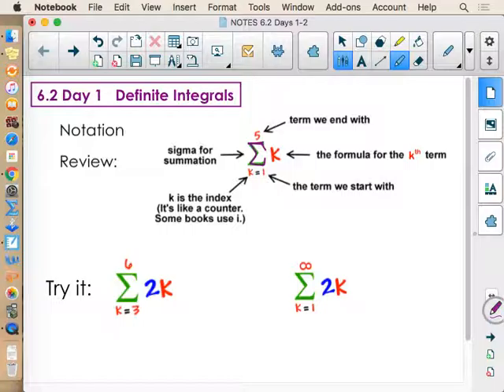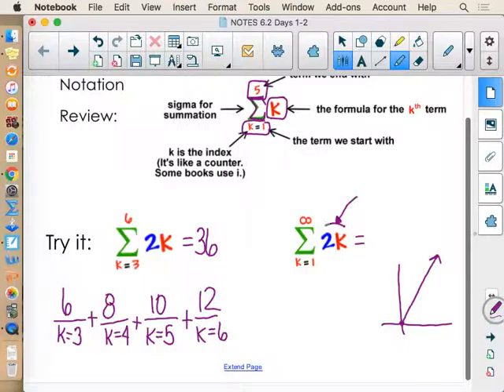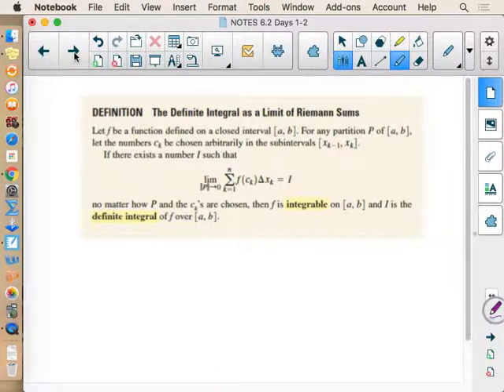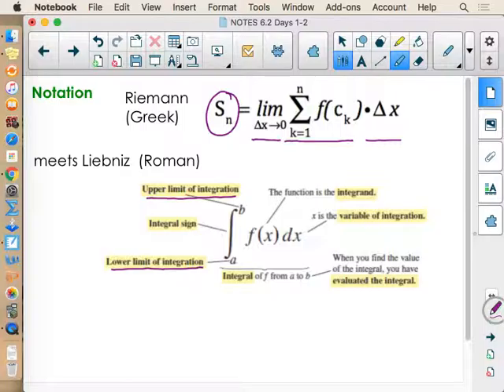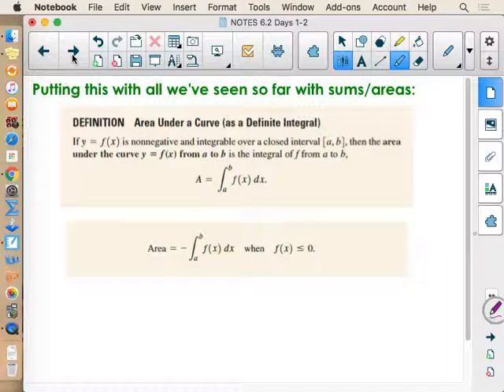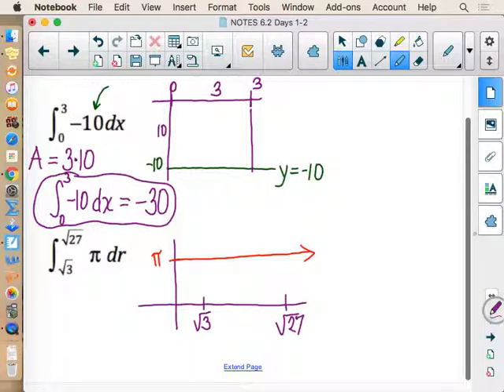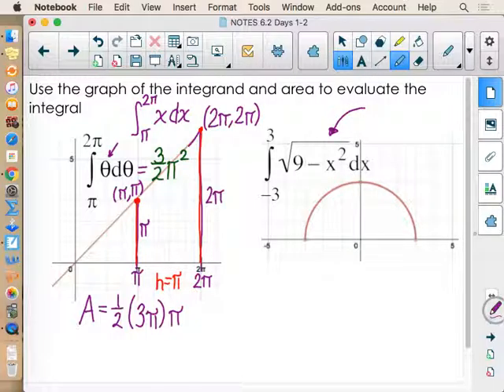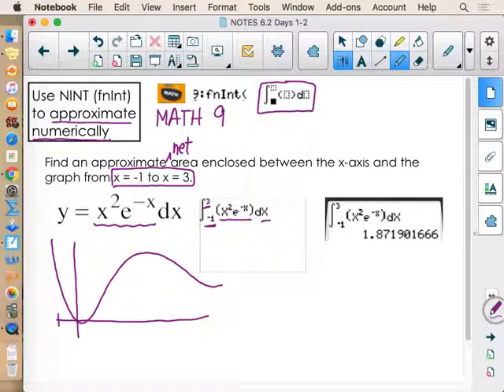AP 6 2 Day 1 Definite Integrals